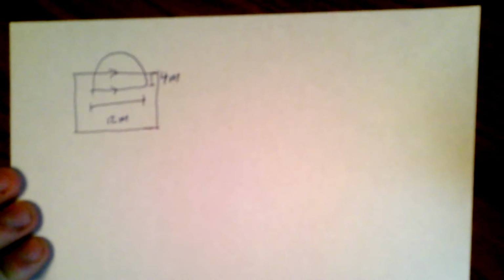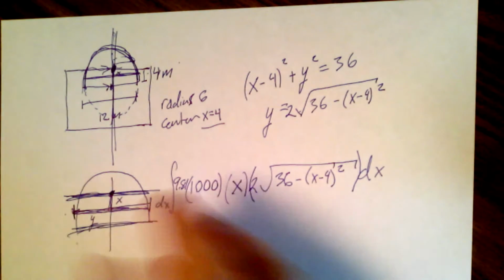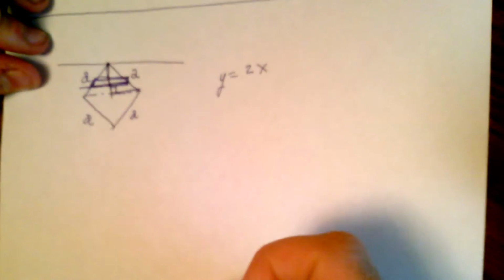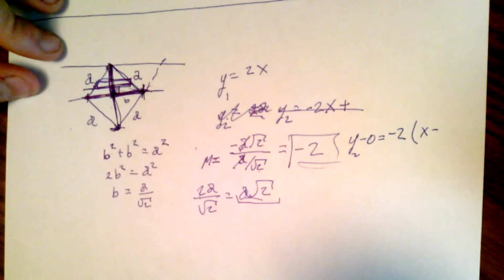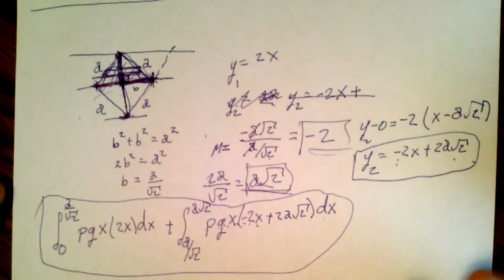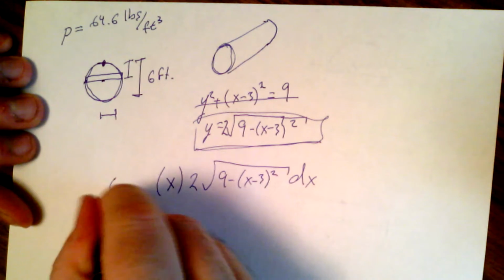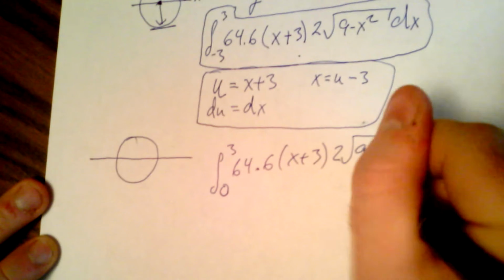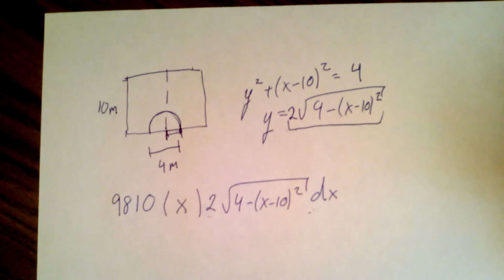Calculus Livestream Feb 22 2017